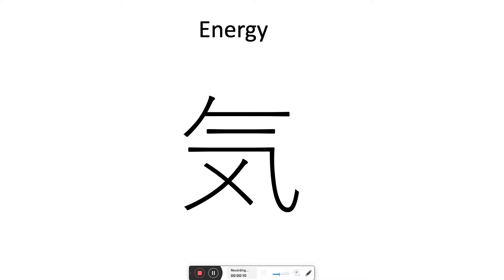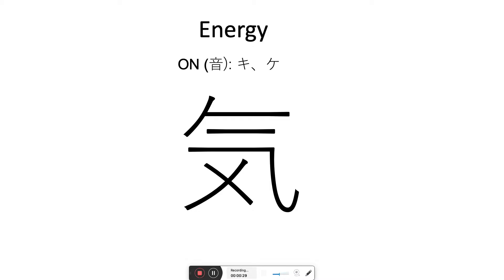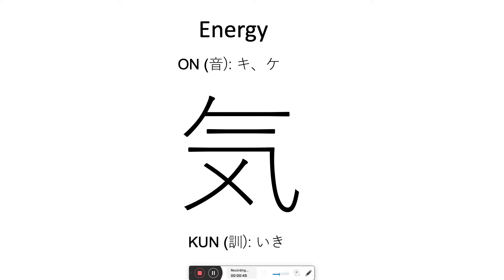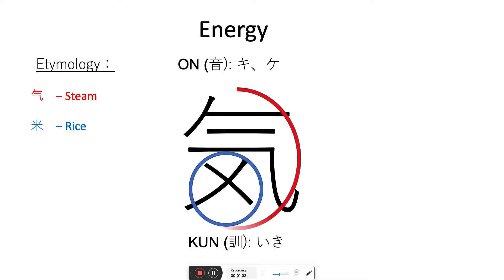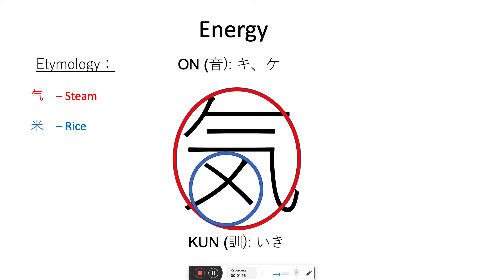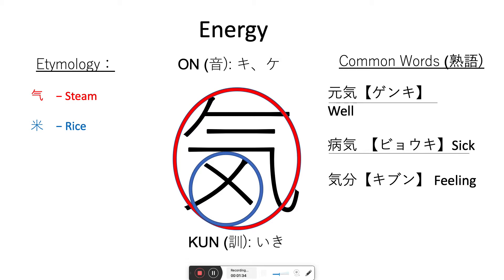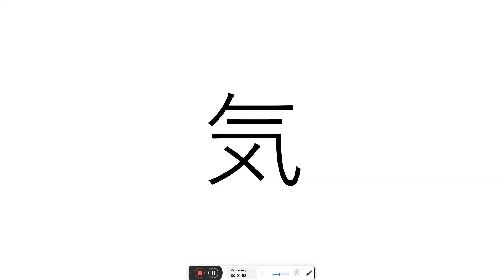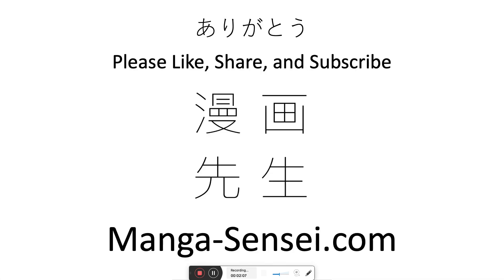Kanji Stories: Energy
Welcome to the Manga Sensei Channel, where every day, 365 days a year we teach you Japanese Kanji.